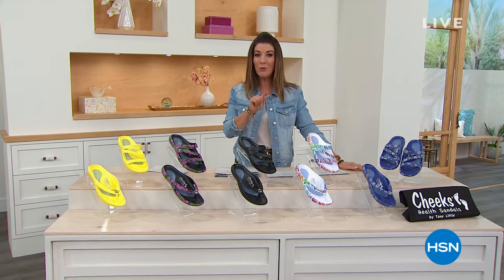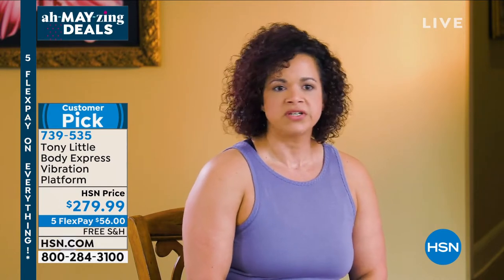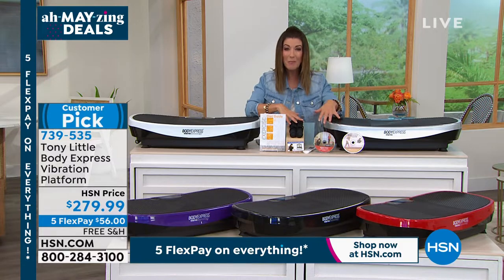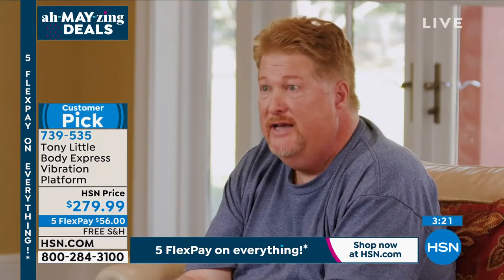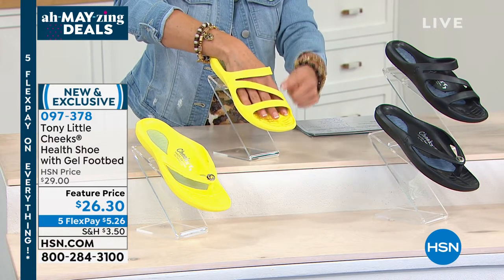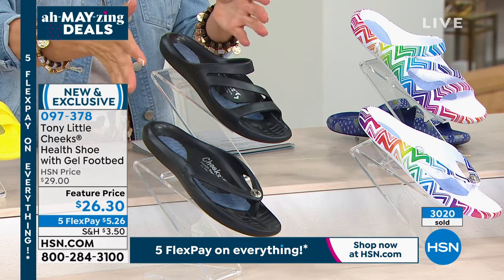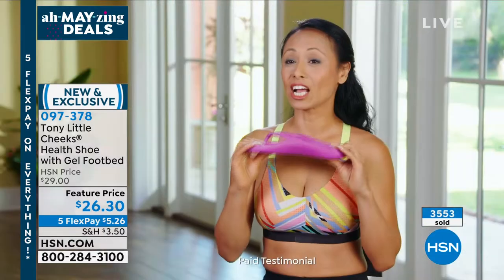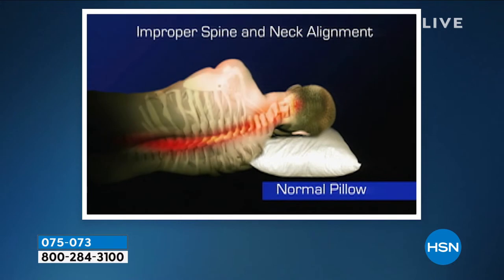HSN | Tony Little Health & Fitness 05.01.2021 - 11 PM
Shop HSN's extensive assortment of wellness items and achieve fitness goals in the comfort of home.  Ditch the gym membership and create a personal workout space with strength training, cardio training, footwear and more by  fitness guru Tony Little.